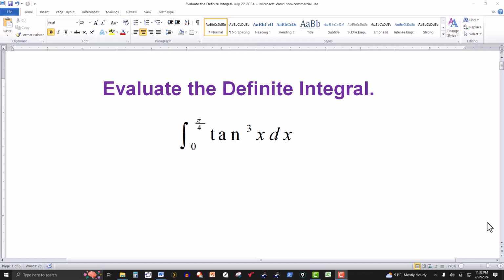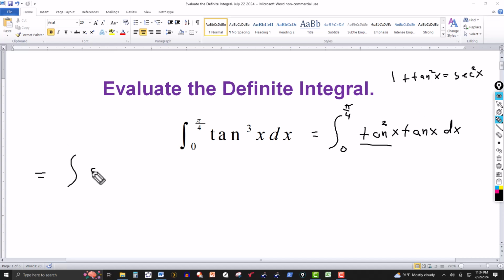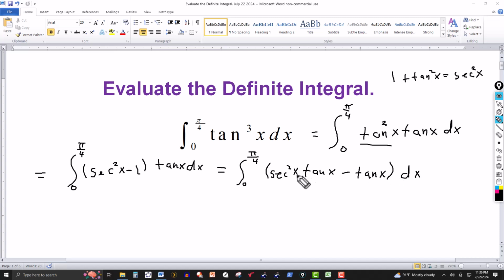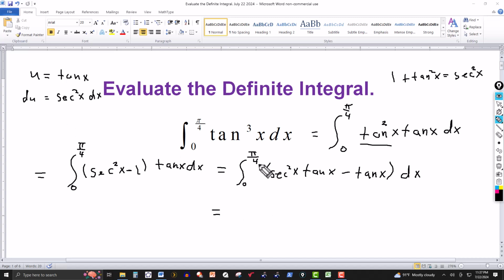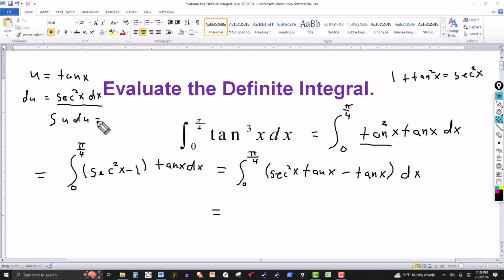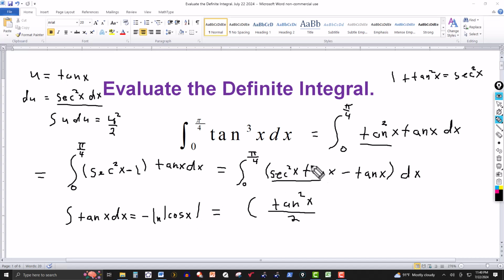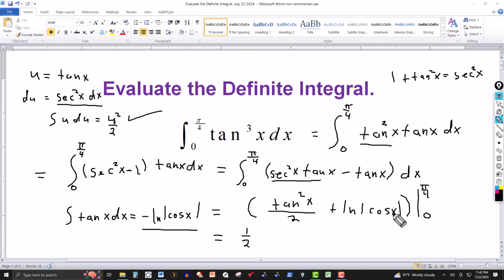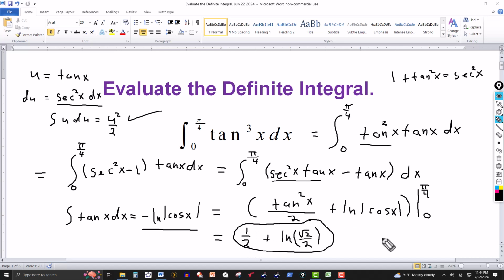Integral of tan^3(x) From 0 to pi/4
In this video, we evaluate a definite integral using some basic trigonometric identities.